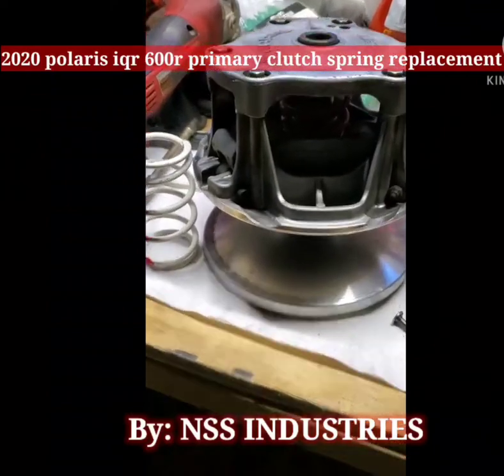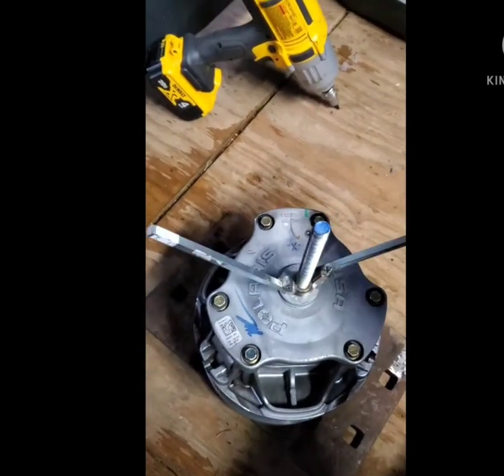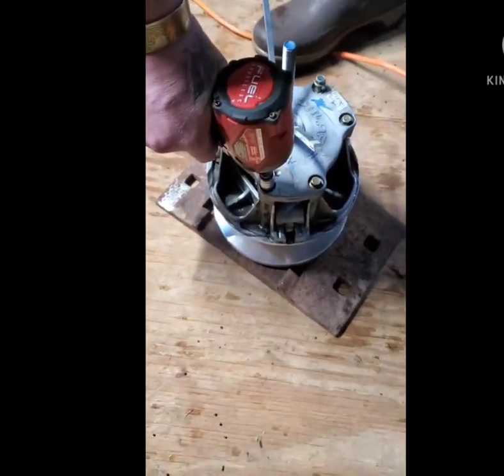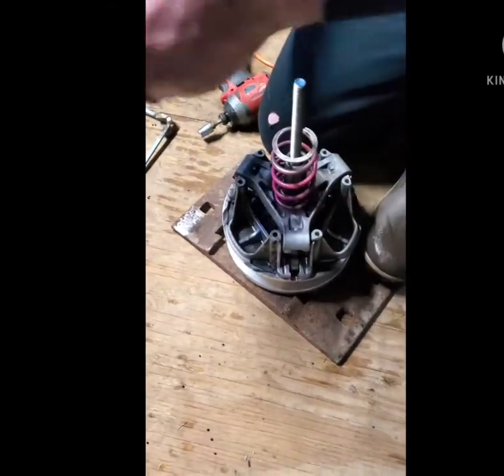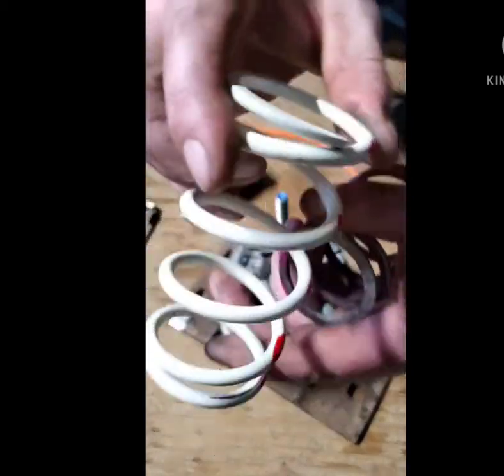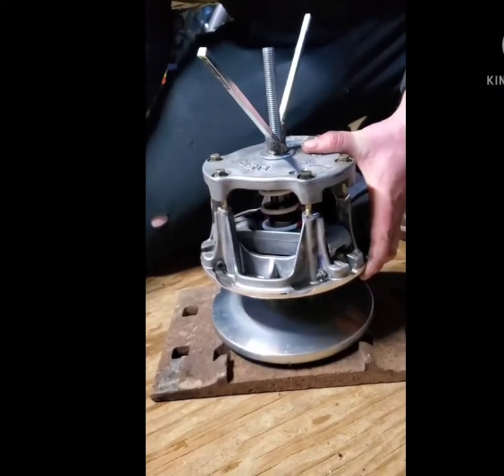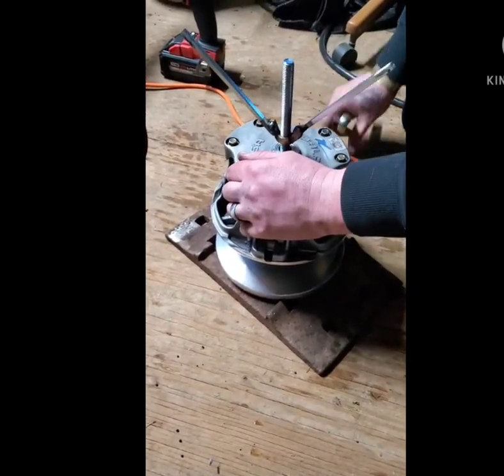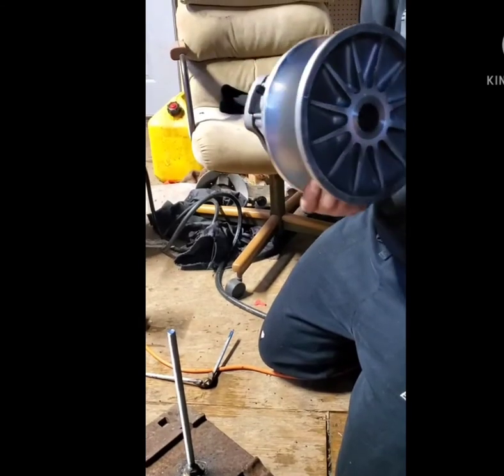Snowmobile primary clutch spring replacement.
primary clutch spring replacement on a 2020 polaris iqr 600r from aftermarket spring to stock spring, also have pictures of the 2016 arctic cat primary clutch spring I also replace but didn't video. hope everything helps for anyone doing their own maintenance. would like to thank Nolan with Northern wheelie boyz for letting me use his clutch in the making of this video.